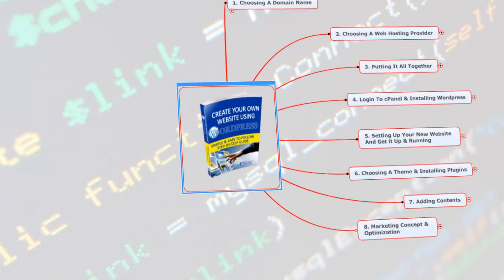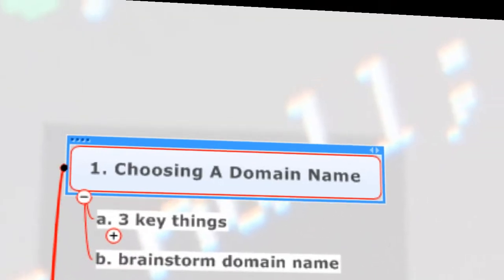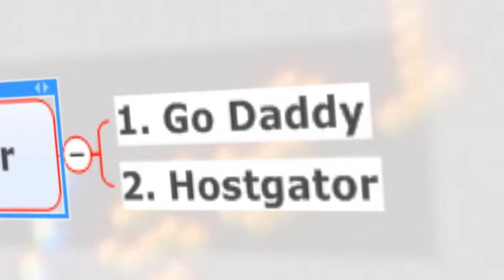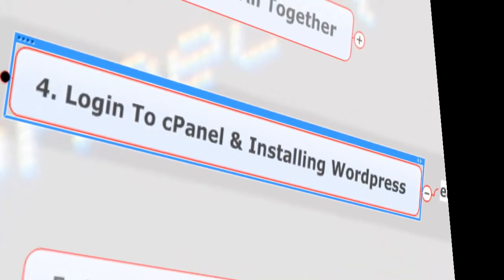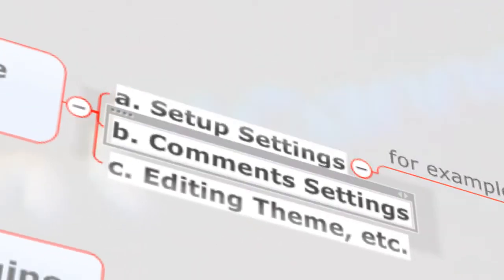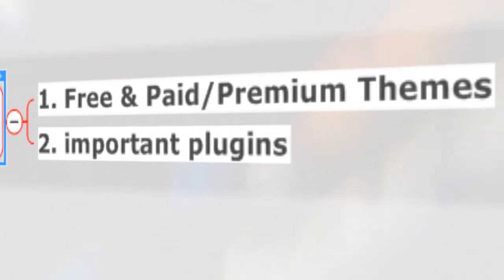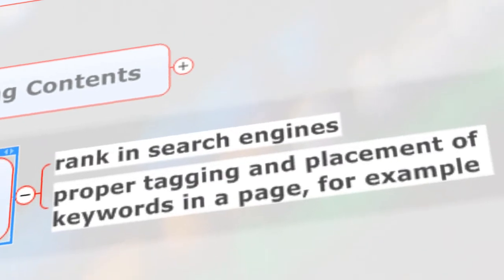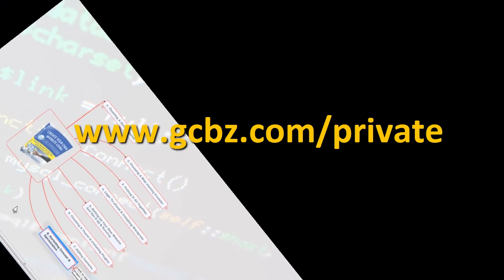Create Your Own Website Using Wordpress Overview by Clifford Enoc